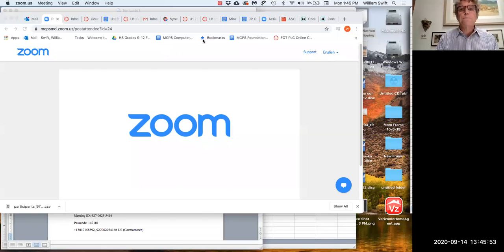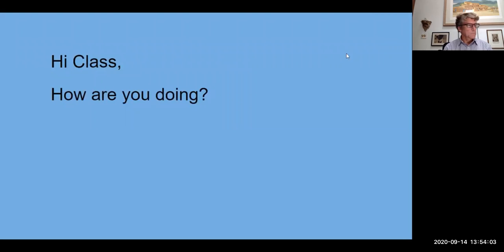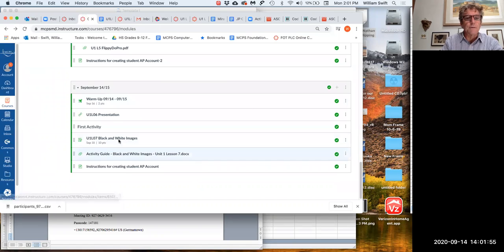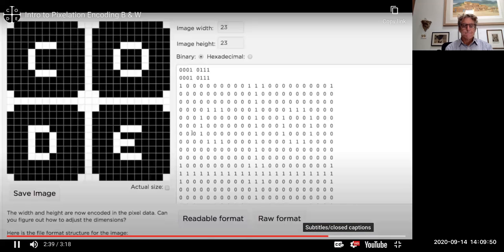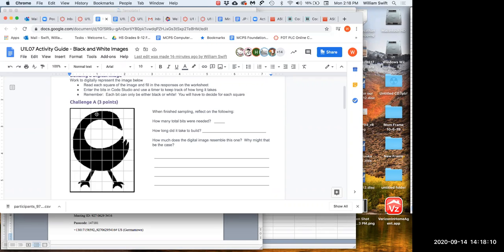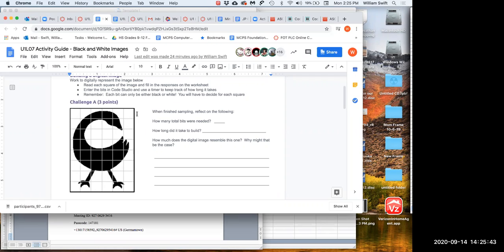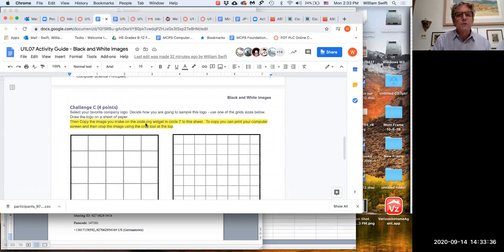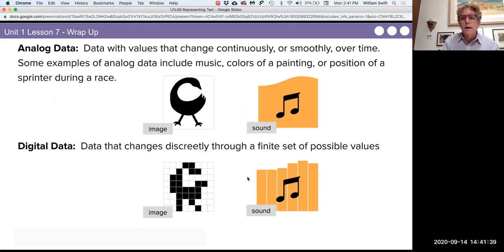W Swift AP CSP 9 14 2020